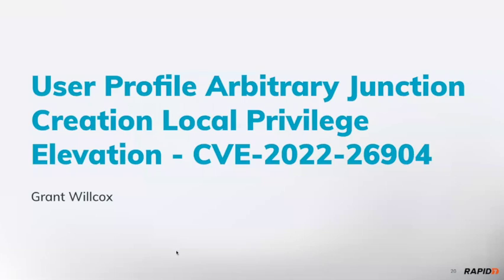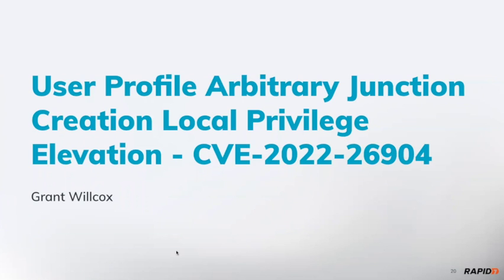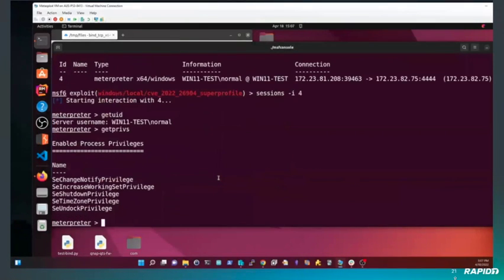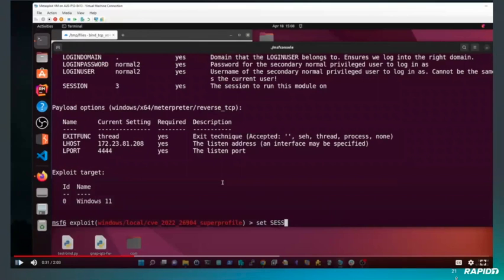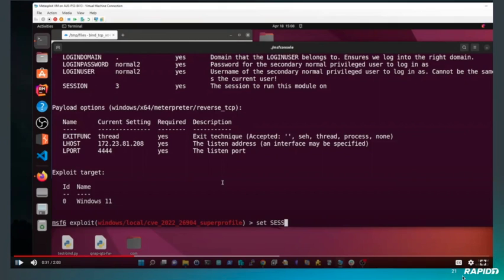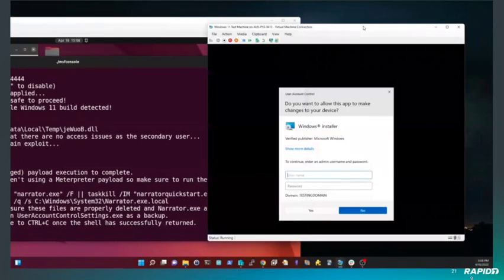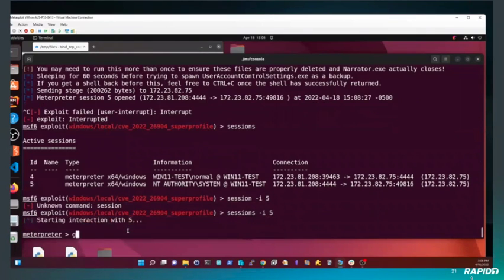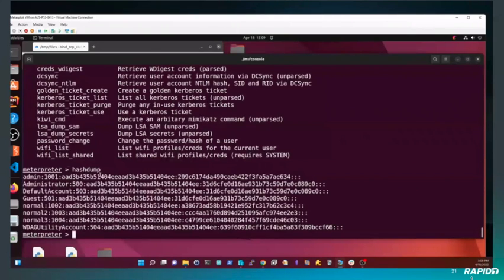User Profile Arbitrary Junction LPE CVE-2022-26904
User Profile Arbitrary Junction Creation Local Privilege Elevation by Grant Willcox and KLINIX5 - This adds an exploit for CVE-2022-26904, which is an LPE vulnerability affecting Windows 7 through Windows 11. Leveraging this vulnerability can allow a local attacker running as a standard user, who has knowledge of another standard user's credentials, to execute code as NT AUTHORITY\SYSTEM. The PromptOnSecureDesktop setting must also be set to 1 on the affected machine for this exploit to work, which is the default setting. This module is a cleaner version of the POC, and a patch has recently been released.